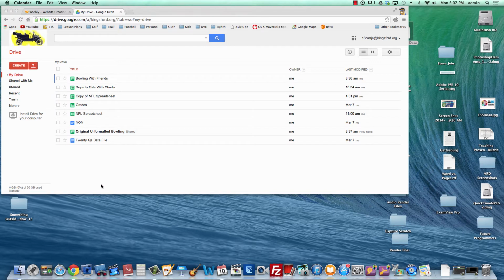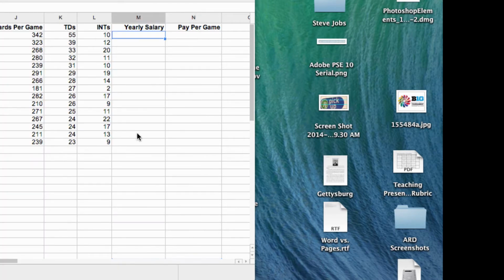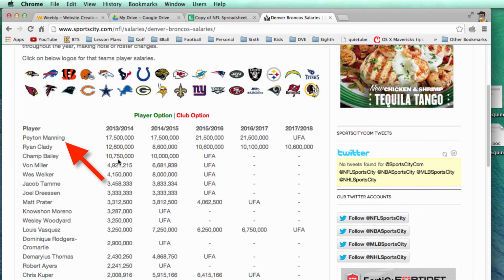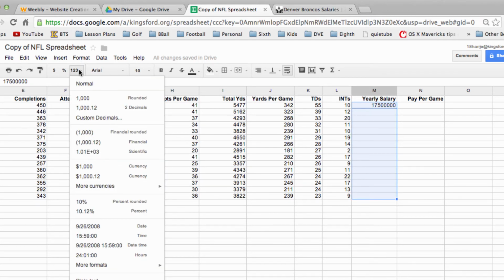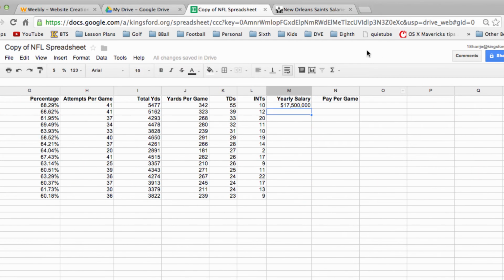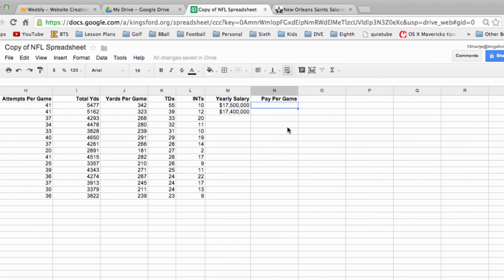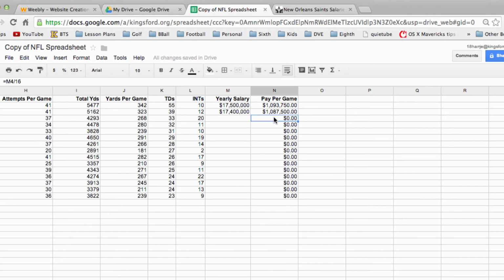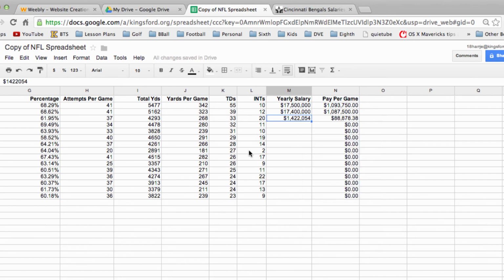NFL Part 2--03.13.2014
NFL Spreadsheet Part 2